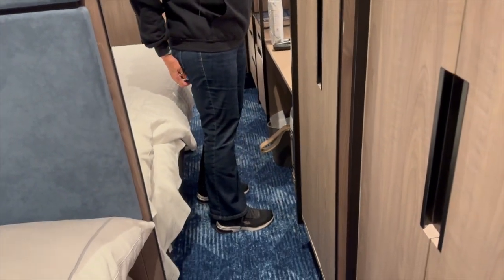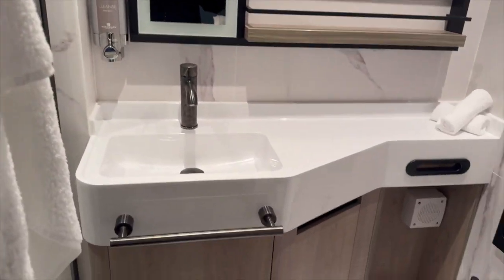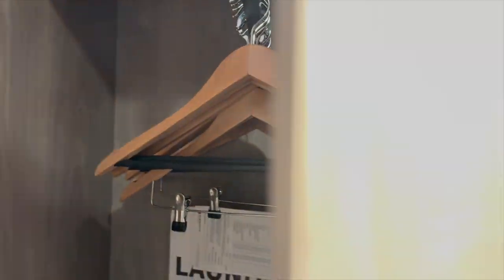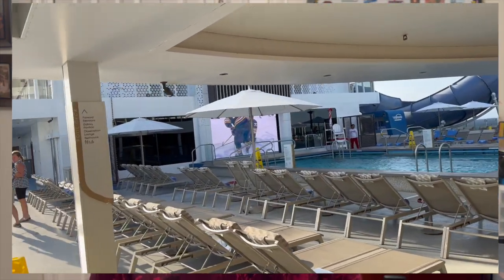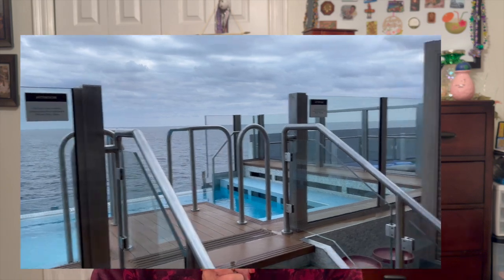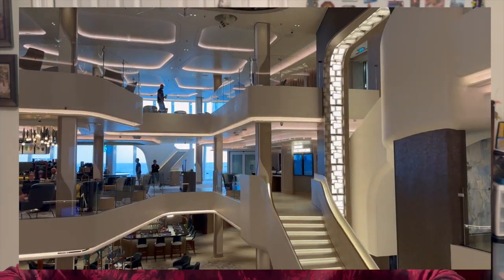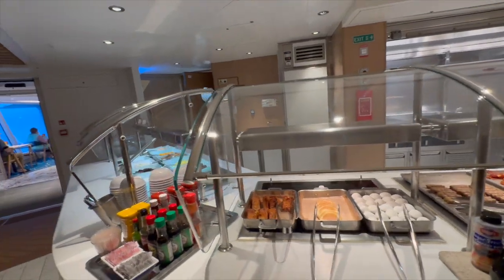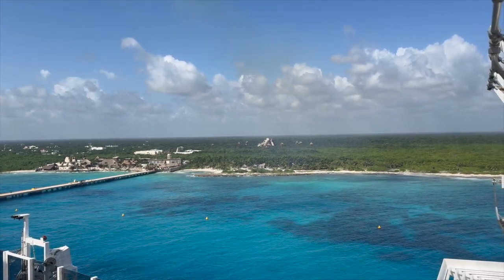Norwegian Prima Caribbean Cruise: Ship, Trip, and Port Review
Today I give you the real scoop on the NCL Prima, from my perspective of course!!
Please don't forget to give this a thumbs up!